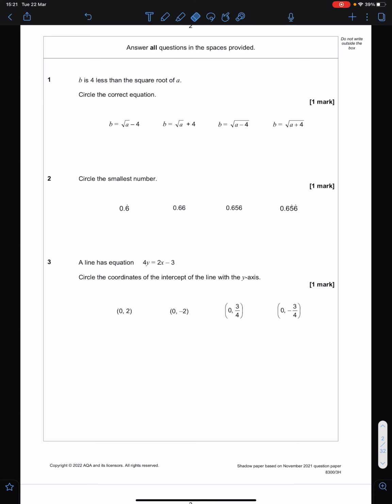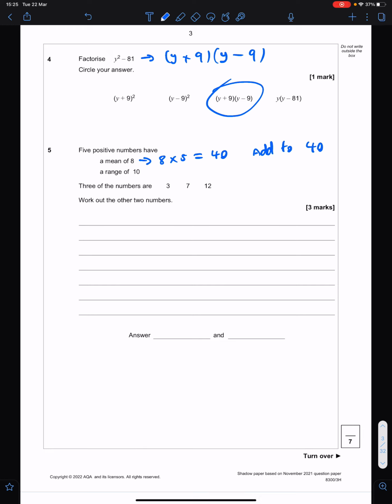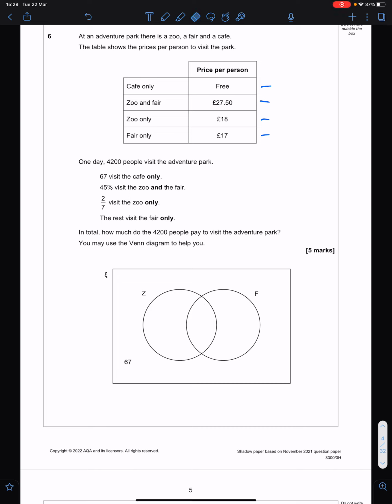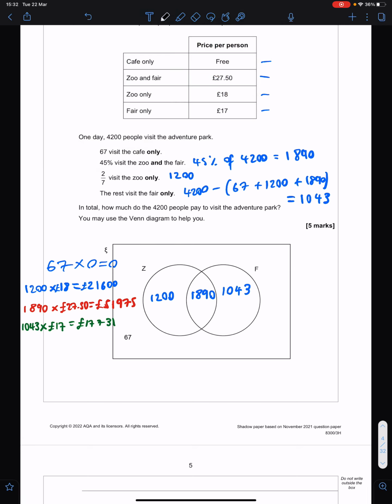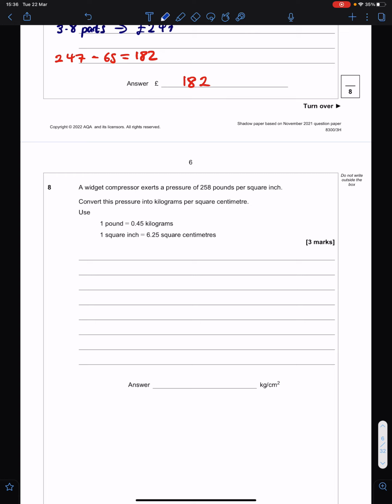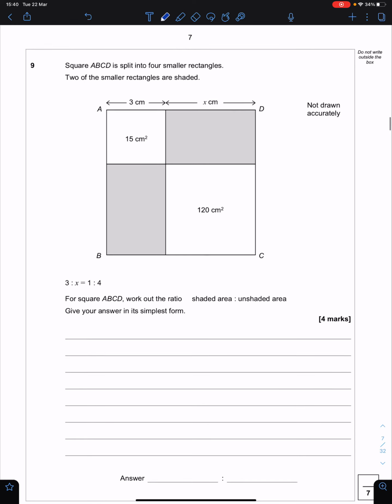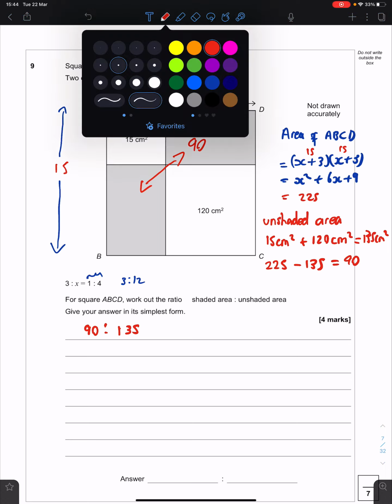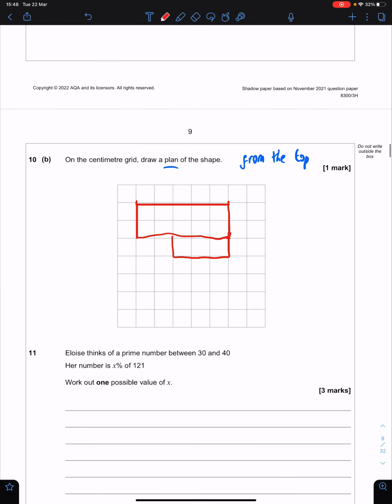Shadow paper (walkthrough)… paper 3 part 1